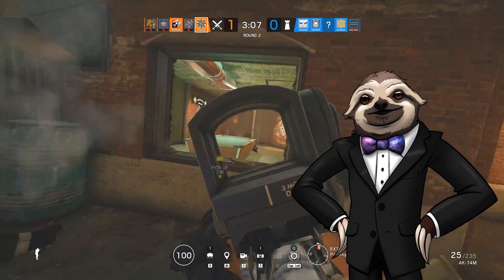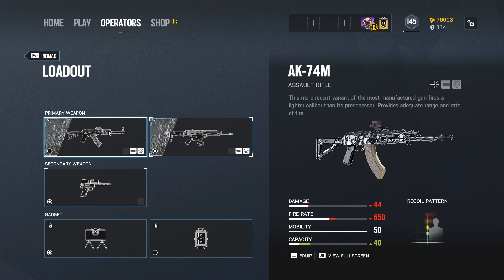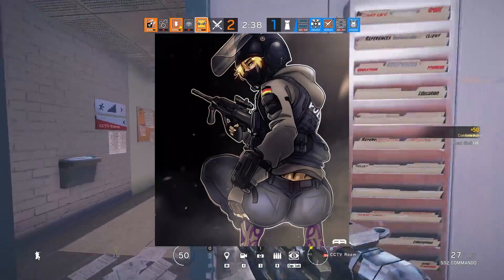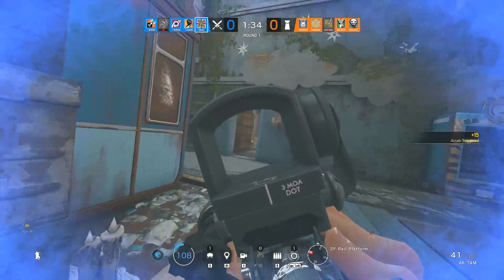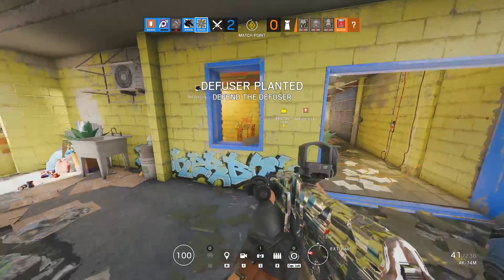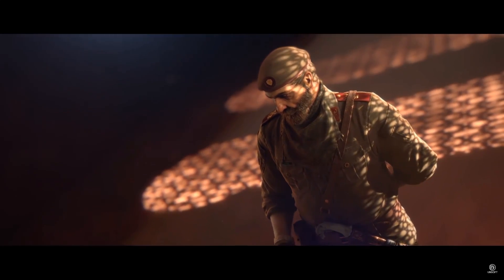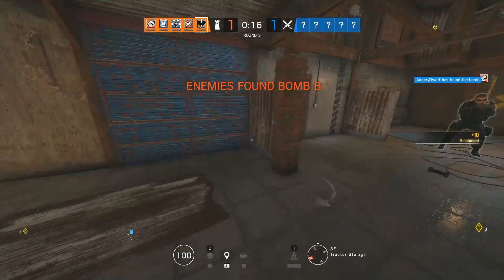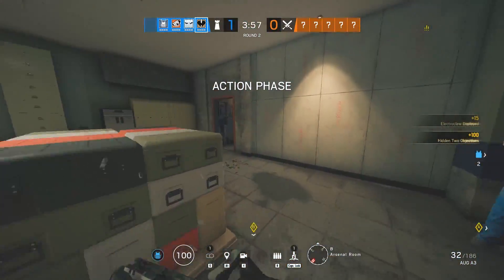Honest Guide to Nomad & Kaid | Rainbow Six Siege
A quick guide to Nomad and Kaid in Rainbow Six Siege: Operation Wind Bastion. Spoiler alert: they pretty simple.

LINKS